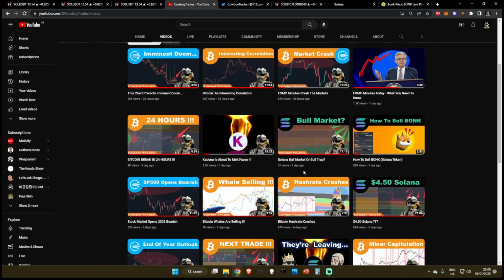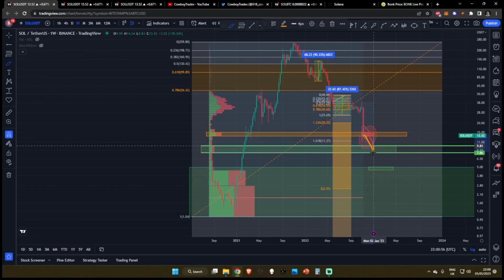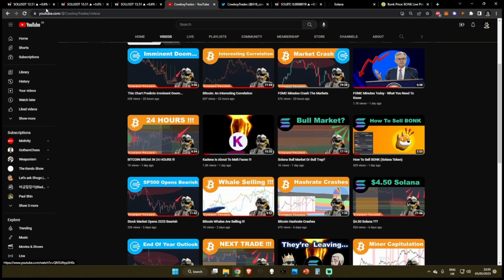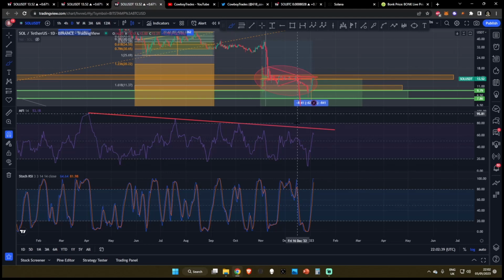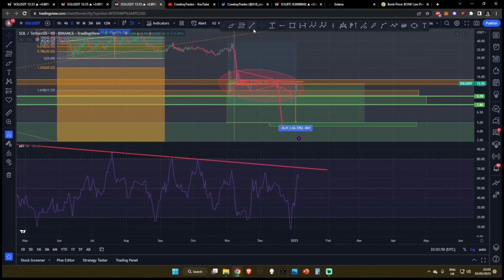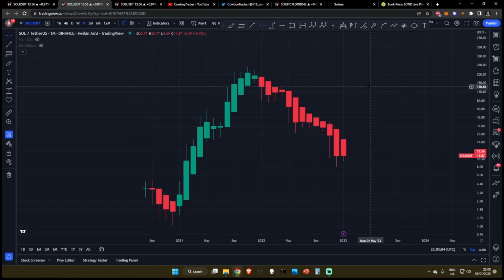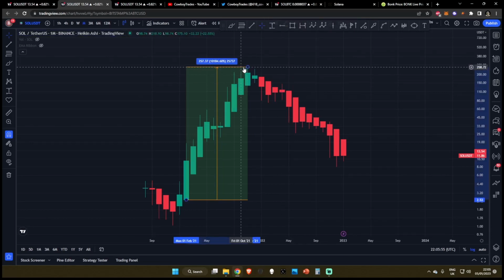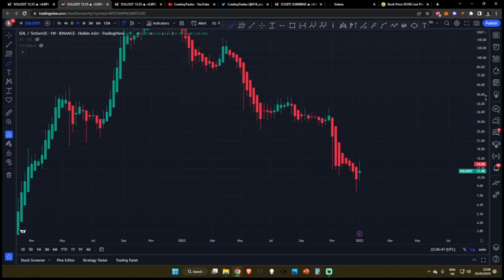Has Solana Topped Out Yet?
Has Solana Topped Out Yet? - Crypto Technical Analysis and Price Prediction

Chapters:
0:00 Intro

0:31 Liquidity Grab
1:53 Oscillators
4:16 Higher Timeframes

7:27 Outro

Leverage Trading Platforms (For Experienced Traders Only)